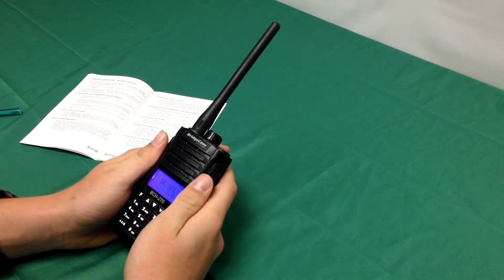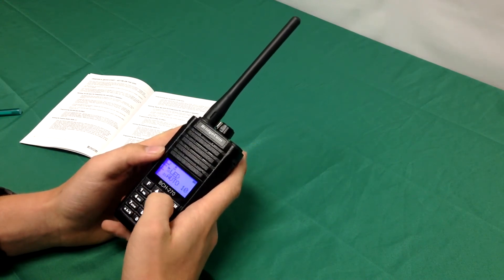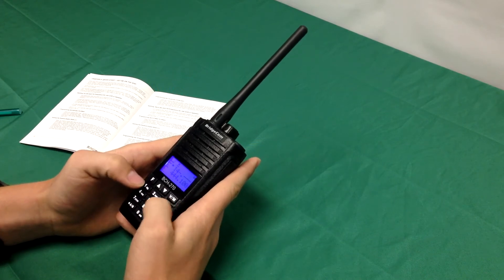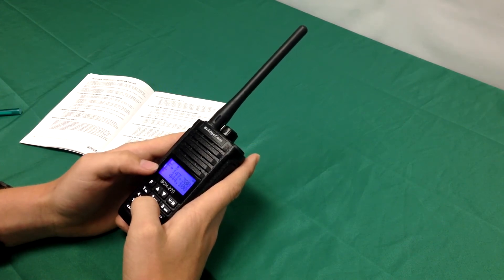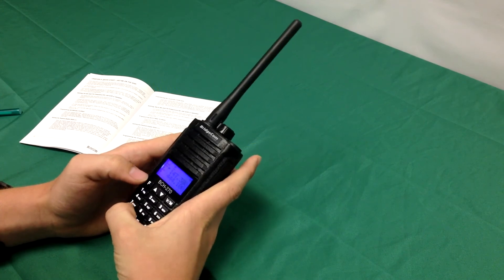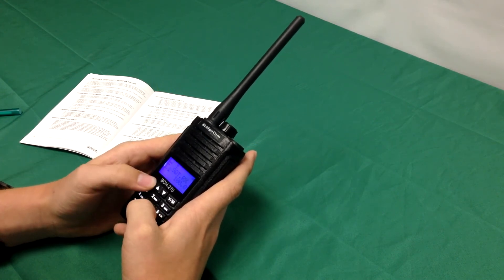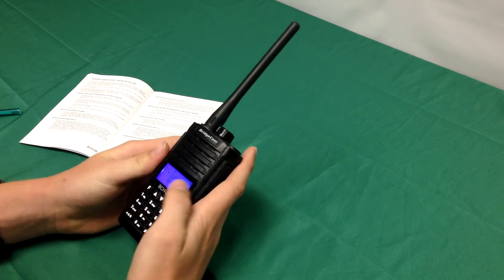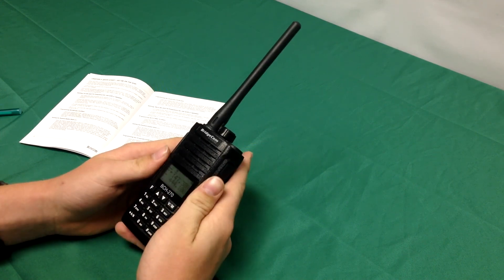BridgeCom BCH-270 Dual Band HT Quick Start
Learn how to quickly program in you first channel on the BCH-270 HT. Follow along with Daniel as he takes you through the quick start chapter of the manual.

Daniel talks about setting the step size, he does not say to press F to confirm the change. Here is the instructions from the manual.
● Changing Frequency Step Size
1. Press F and then KEY 9 STEP. The LCD will display the current step size. Press the F key again to go the step size option line. The step size options are: 2.5K, 5K, 6.25K, 10K, 12.5K, 15K, 20K, 25K, 30K, 50K, and 100K.
2. Press UP/DOWN keys to choose desired step size.
3. Press F to confirm the setting. Then press the *A/B button to store the setting and go back to the previous operating mode.